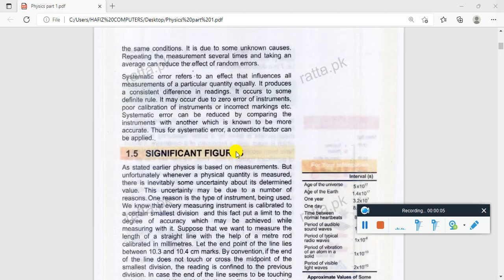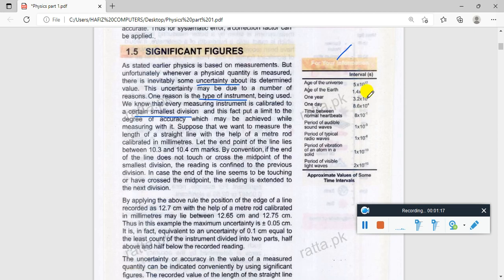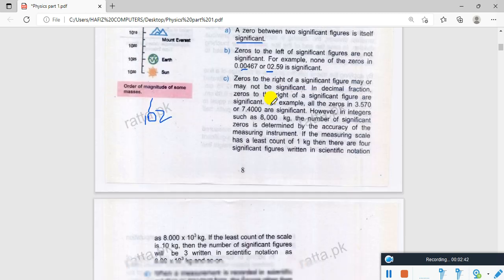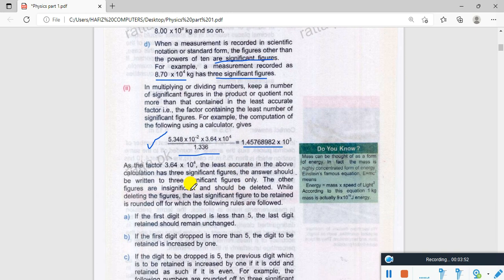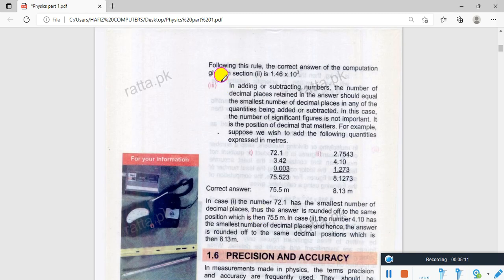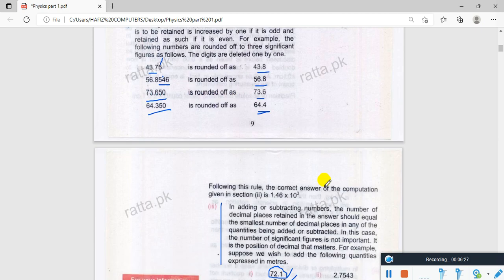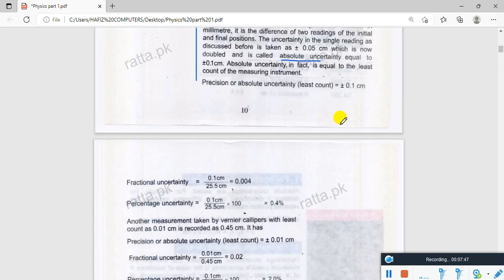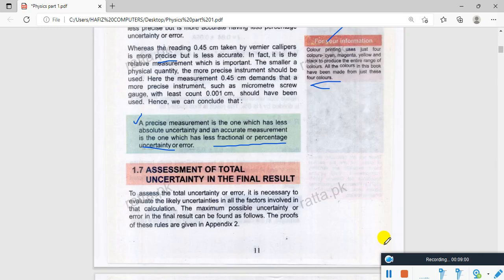Define significant figures|Rules for writing significant figures|Precision and accuracy